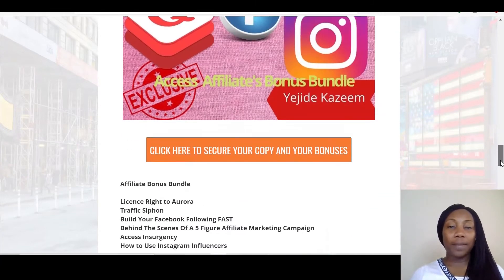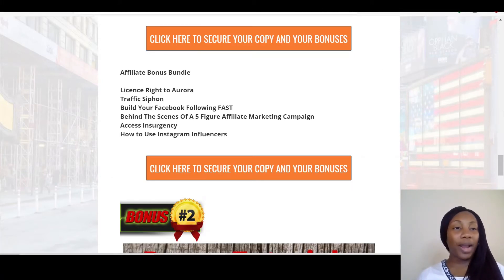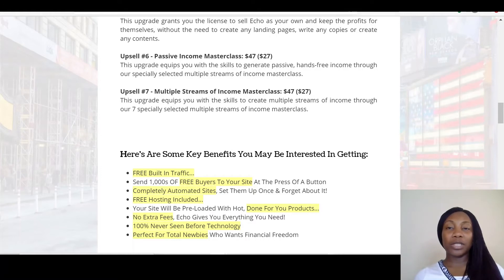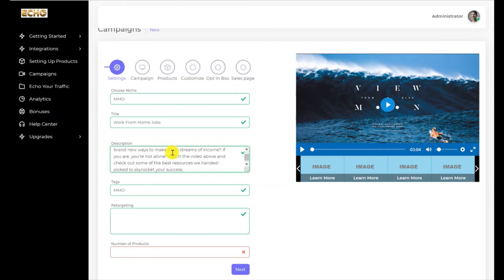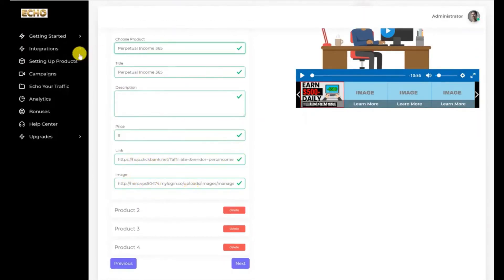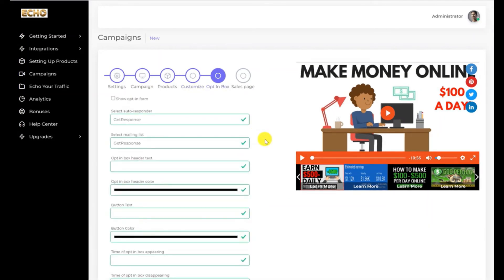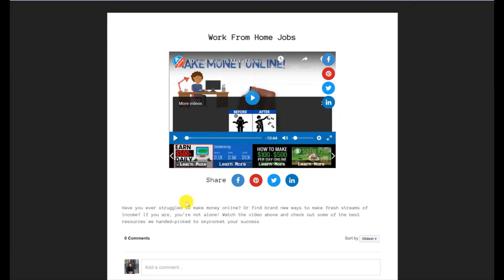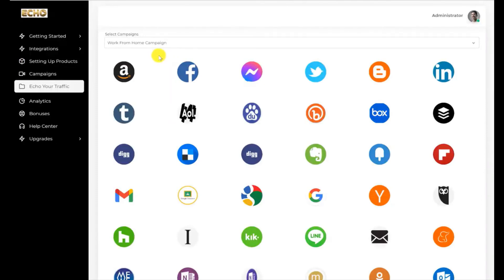Echo Review☑️ Siphon Viral Traffic To Your Product ☑️ With Exclusive Bonuses ☑️☑️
Imagine gathering the TOP converting videos and putting them into one place… WITHOUT you creating any videos.

And let the already PROVEN video get you instant traffic that’s FAIL-PROOF, over and over again.

Thanks for checking out my Echo review.